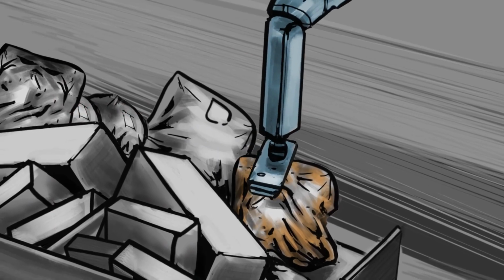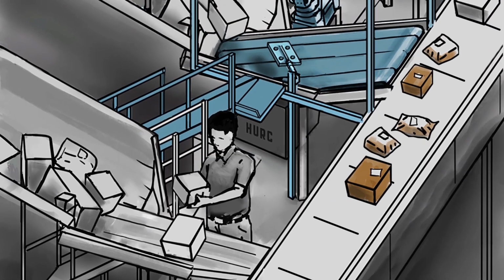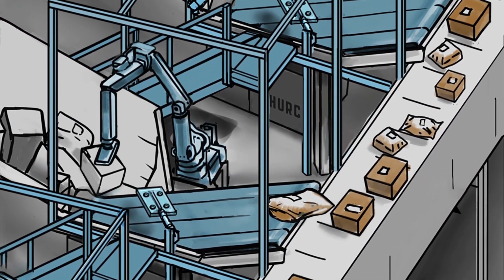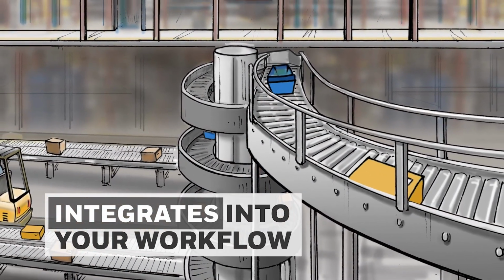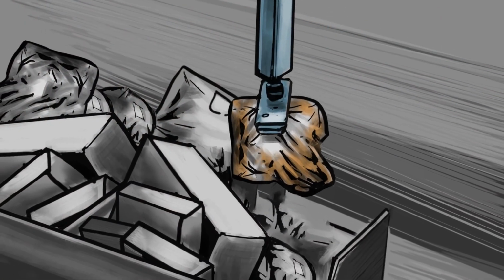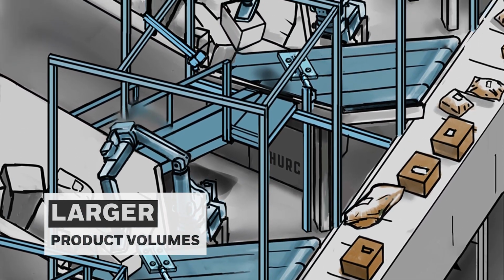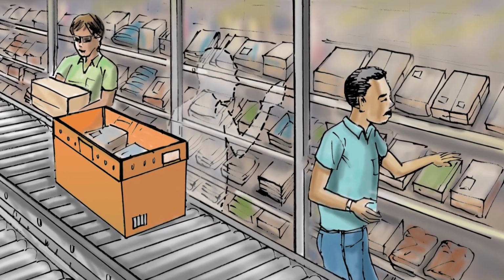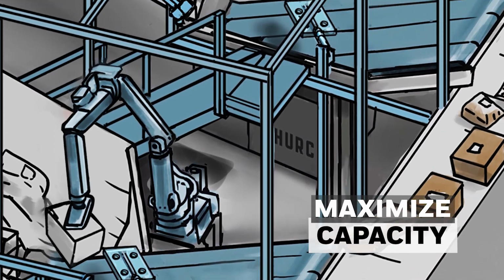Smart Robotics: Sorter Induction | Honeywell Intelligrated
Automated sorter induction can improve your distribution center’s productivity and capacity by replacing or supplementing manual induction, freeing limited labor from monotonous and repetitive tasks.

Designed to handle the most common products in postal and e-commerce operations — including boxes, polybags and jiffy bags — the system seamlessly integrates into your existing workflow, minimizing your cost and technical risk.

Automated label orientation ensures the proper function of mission-critical sortation systems elsewhere in your supply chain.
The robot also loads as many sorter trays as possible, enabling you to handle larger product volumes and make the most of your sortation equipment.

Whether you need to handle more product, ease your staffing burden, or both, automated sorter induction will help you to optimize induction point productivity and maximize your sortation capacity.